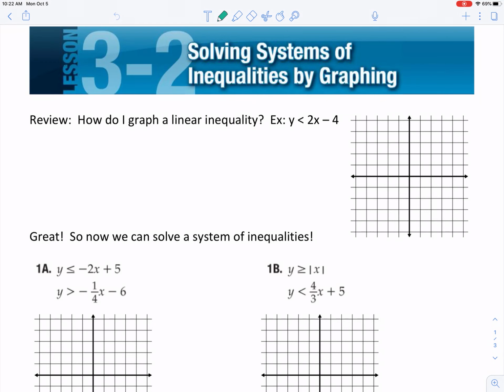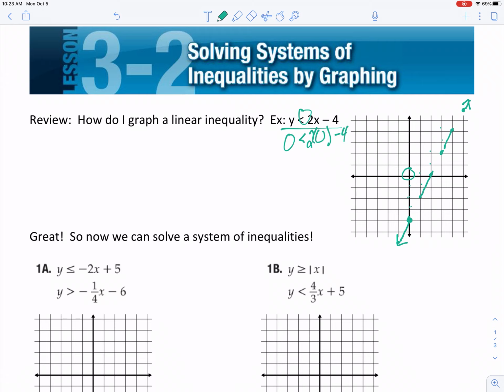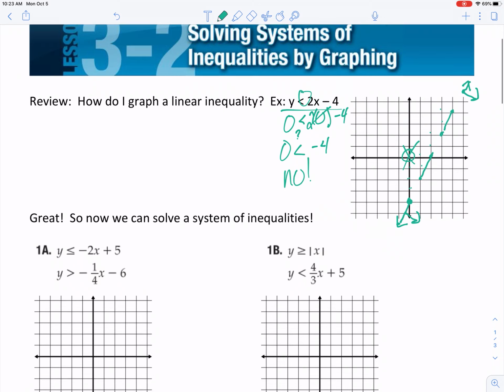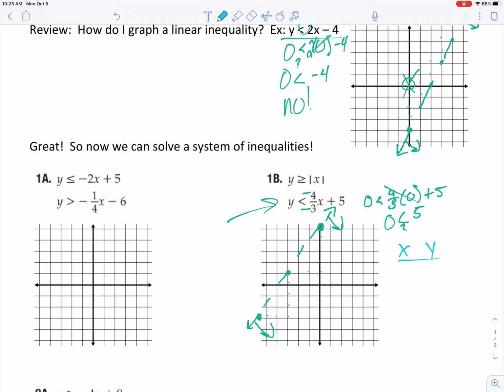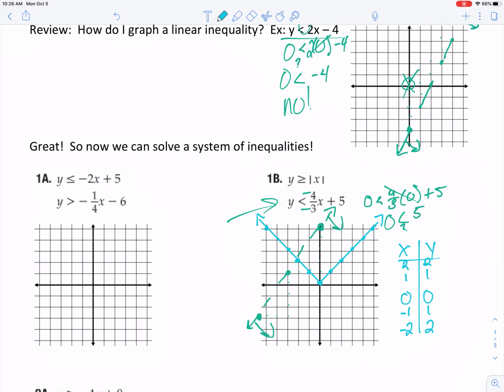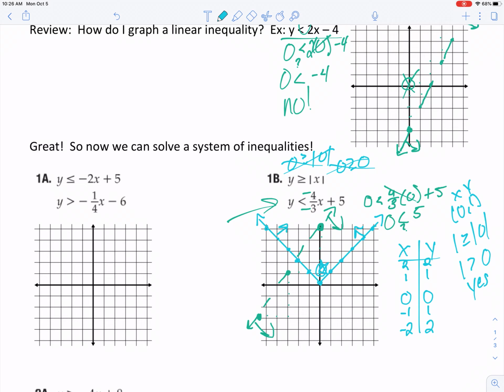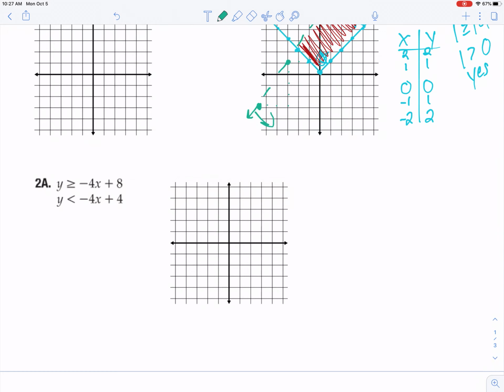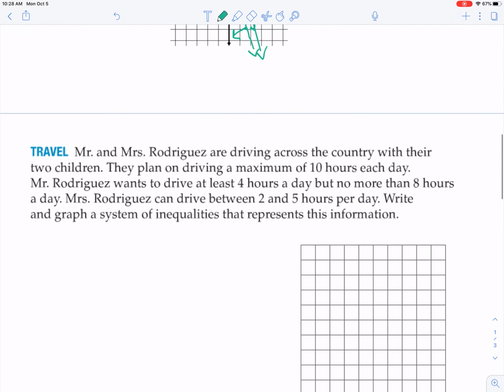3-2 alg II